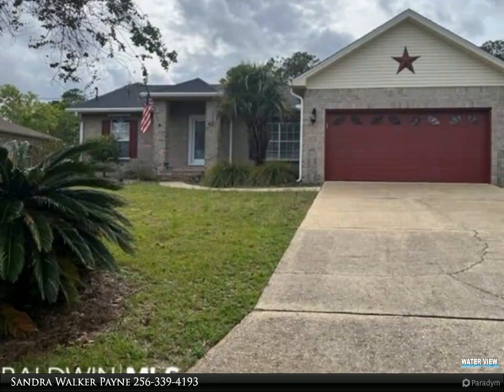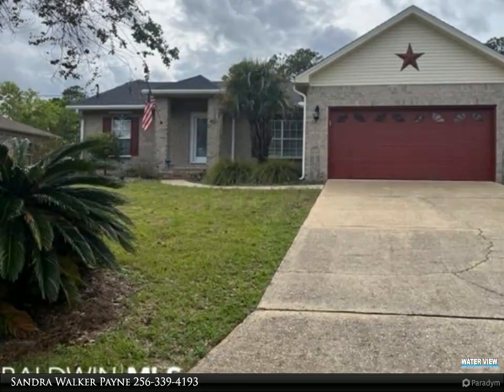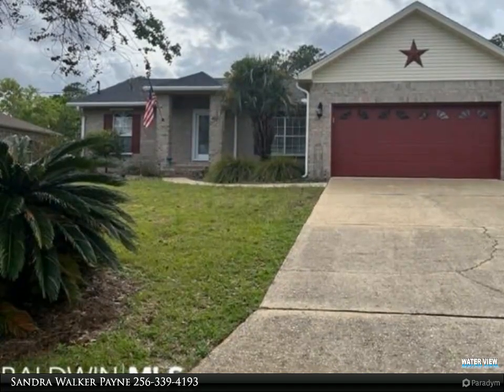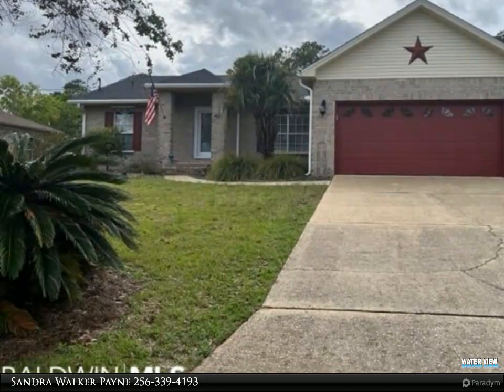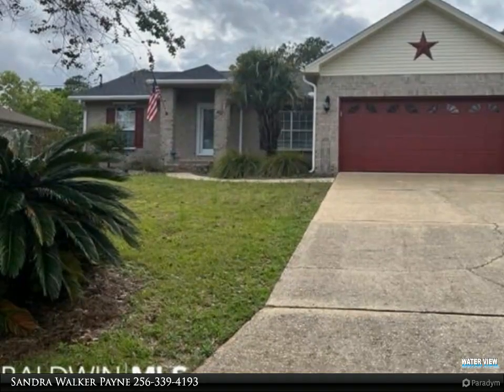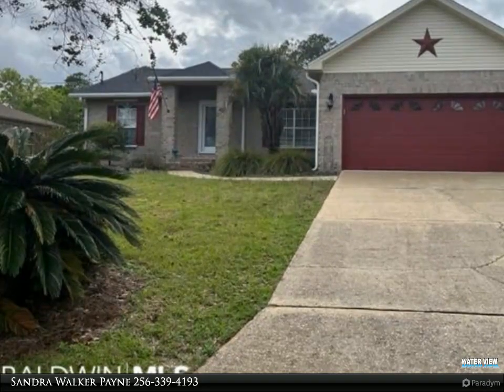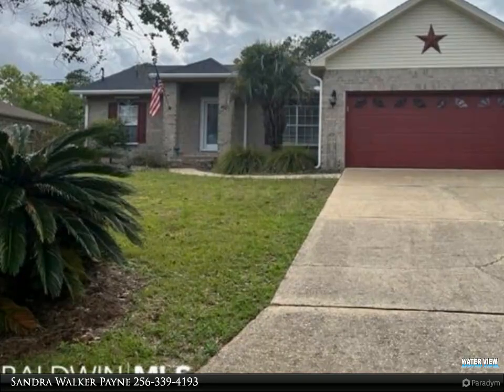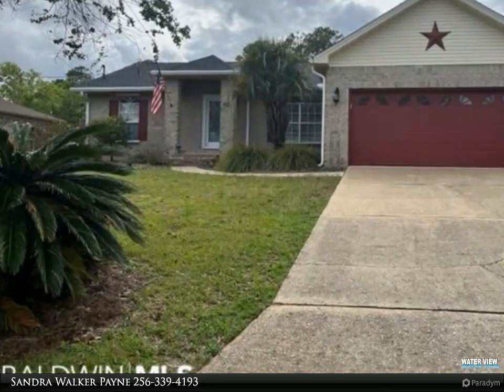2830 Avenida Alberto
2830 Avenida Alberto
Lillian, AL 36549

Maintaince free one level updated home on this extra large lot. Enjoy your weekends grilling on the patio with your friends. The large back yard has a new privacy fence and a new storage building. Lots of storage in the garage with selves. Kitchen is bright and airy with new stainless appliances. The counters in kitchen and baths are granite. The floors are tile and luxury vinyl , no carpet. The den has a electric fireplace that changes colors and also provides heat. The roof is only a few years old. There's all new ceiling fans and lighting. The master bedroom has trey ceiling and a walk in closet. All bedrooms have walk in closets. The primary bath have double sinks and a large tub shower combination. Sprinkler system is on well, a generator system mounted on the wall in the garage for an RV. Spanish Cove is community with lots to do. You can ride your golf cart to the pool that is year around and the clubhouse. There is also 2 different fitness locations to visit. Spanish Cove offers 24-hour security, clubhouse, a fitness center, ayear-round pool, beach access, tennis courts, and immediate access to fishing and boating via their beautiful pier. This home is move in ready and comes furnished. Call your favorite Realtor to view this home. You will not be disappointed. The home owners are providing a Home Warranty.

2 full bath

Sandra Walker Payne
Goode Realty